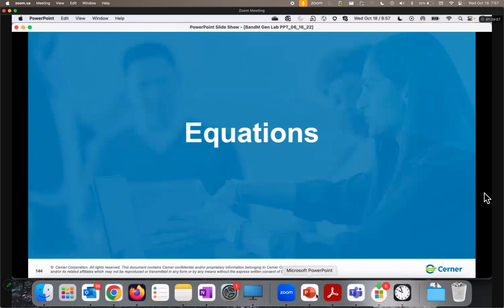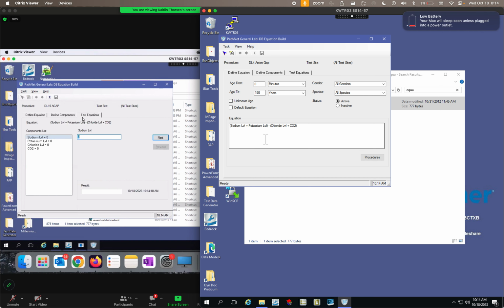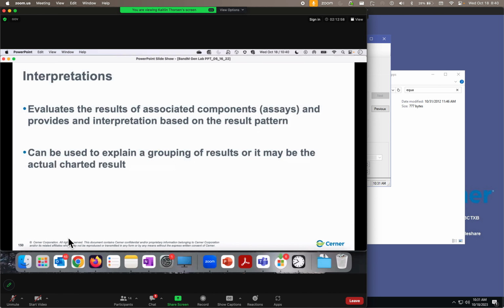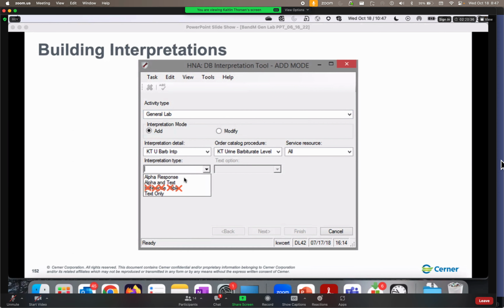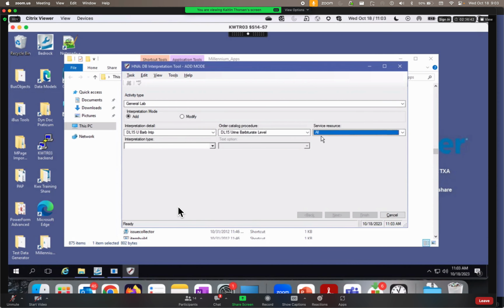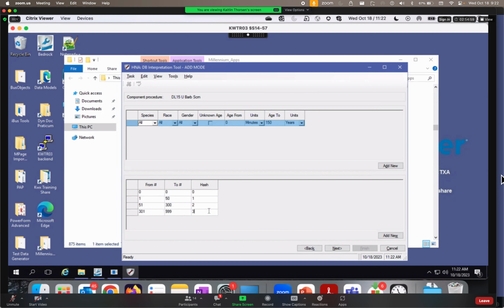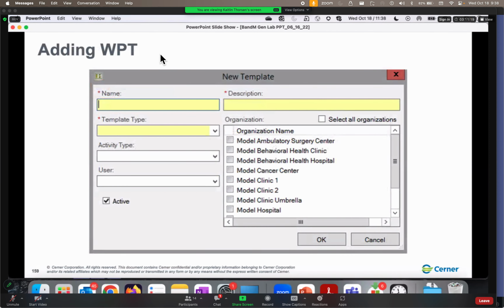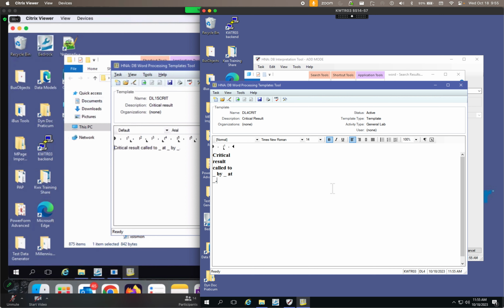Building and Maintaining Gen Lab Day 3 apart 1/2